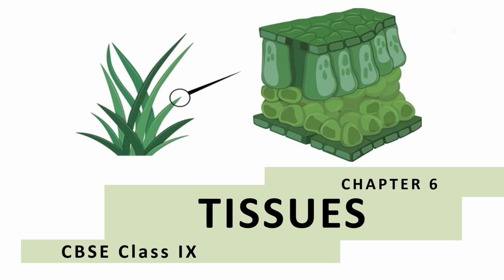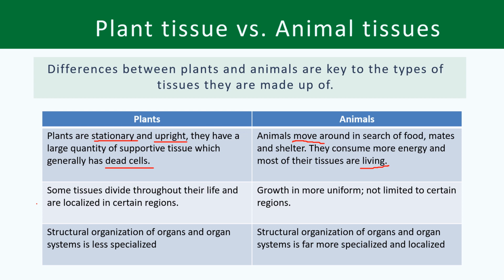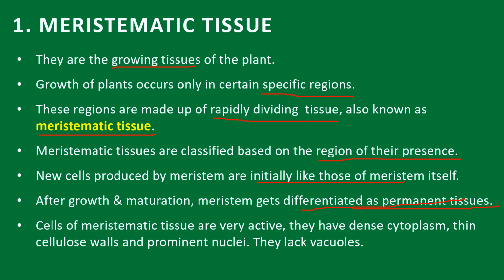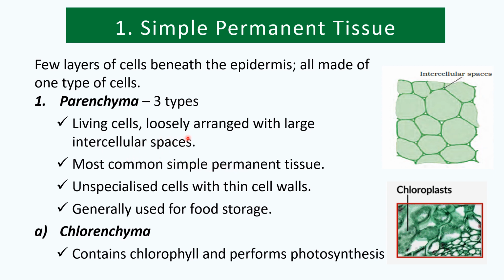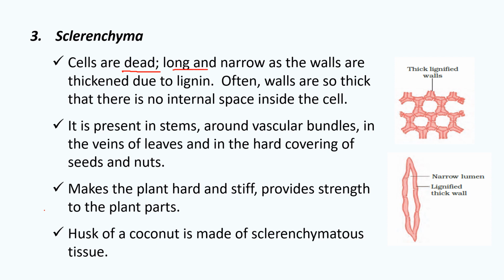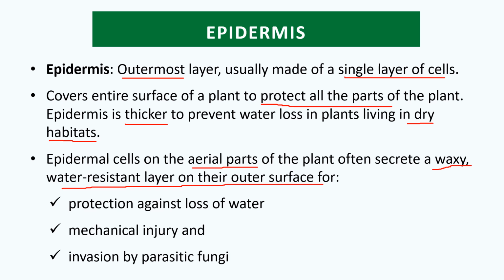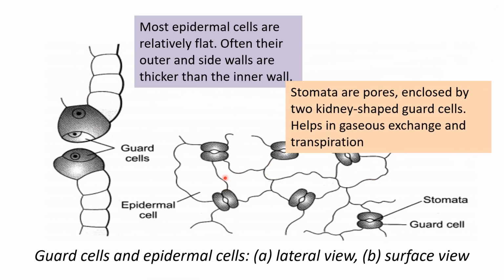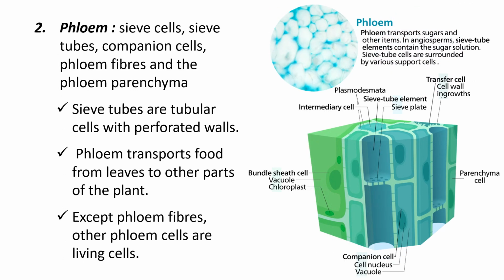Plant Tissues | Class 9 : Chapter 6 | Tissues - Part 1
About us:
We are a team of enthusiastic dreamers who dream to deliver interactive and creative learning programs that can make learning process extraordinary, interesting and fun. We offer multiple programs like workshops, seminar, webinar, classes - online and offline to spark students interest in interactive learning and thereby making an impact in their education journey.

About the video:
Structural organization of cell, let us learn and understand the structure and function of different double membrane bound CELL ORGANELLES present in a eukaryotic cell and the process of CELL DIVISION